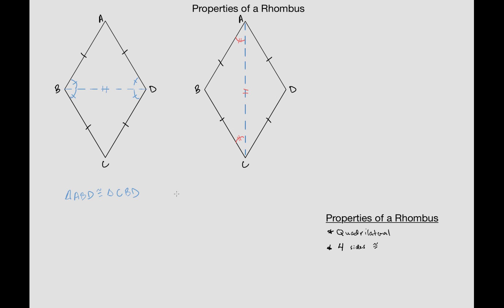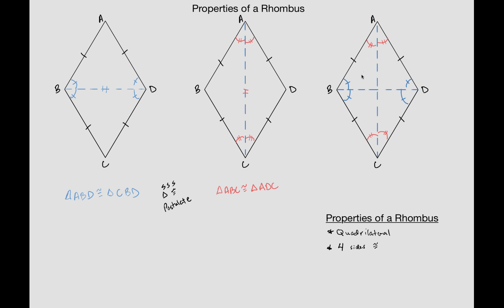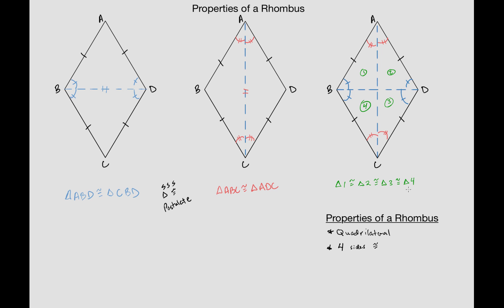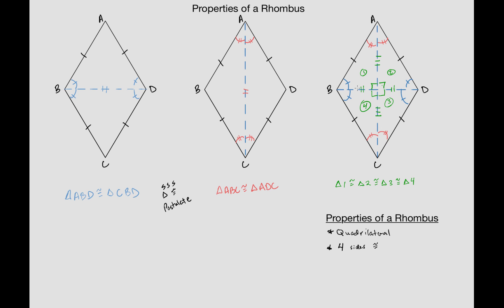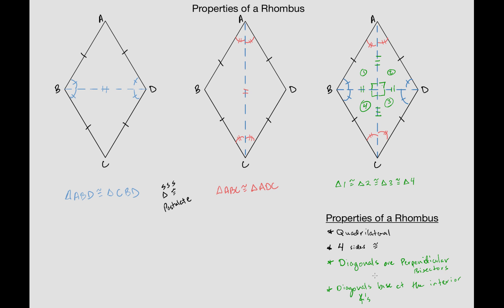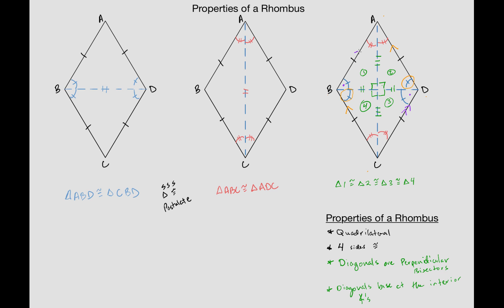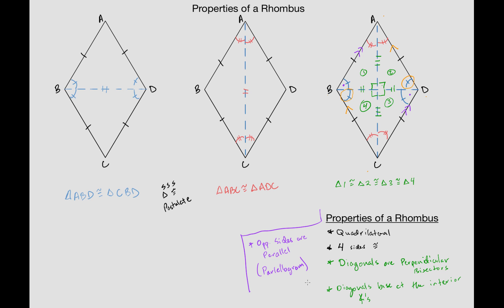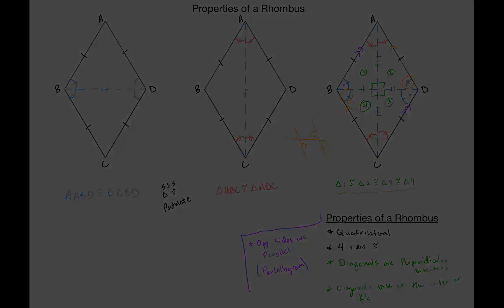Properties of a Rhombus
Here I derive the different properties of a rhombus by breaking it up into...you guessed it! TRIANGLES!!